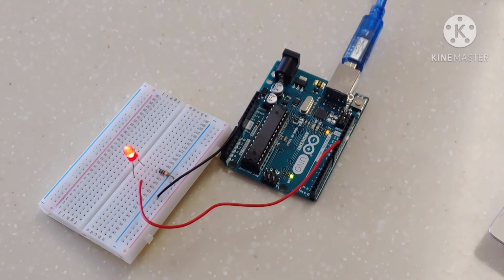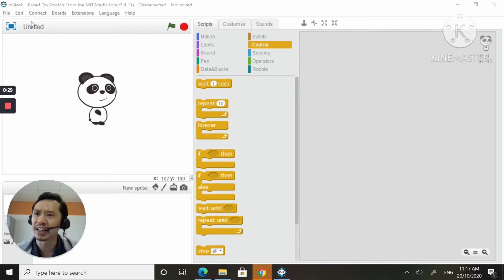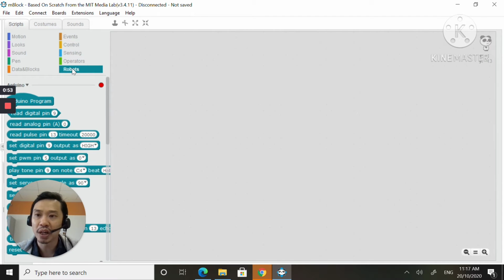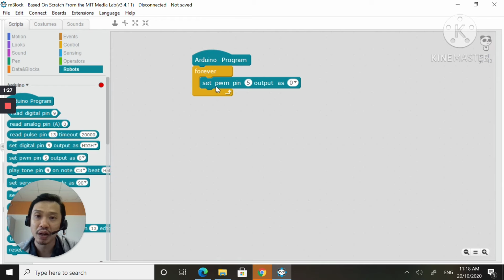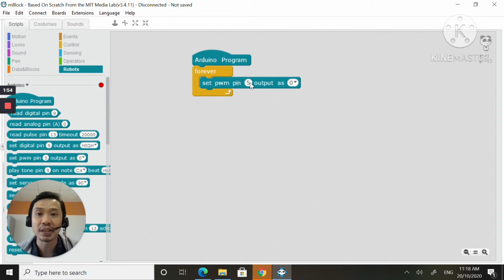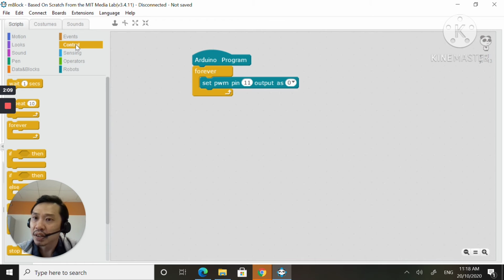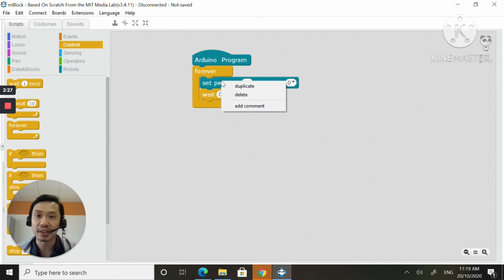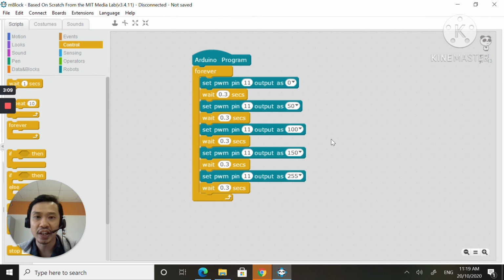02 Fading LED